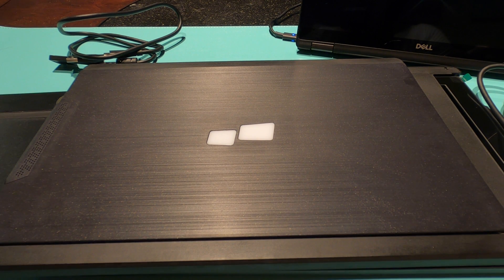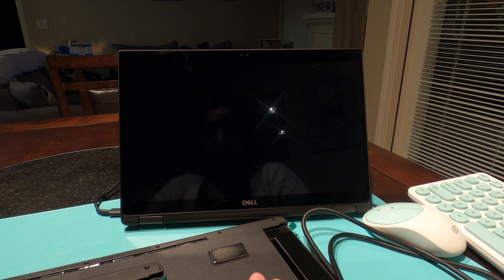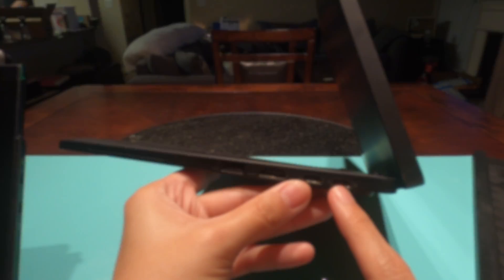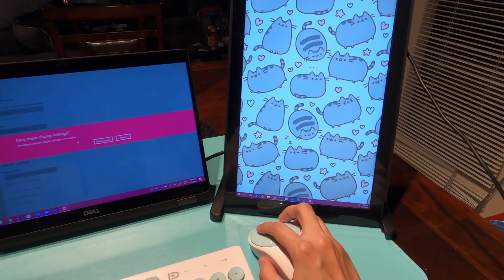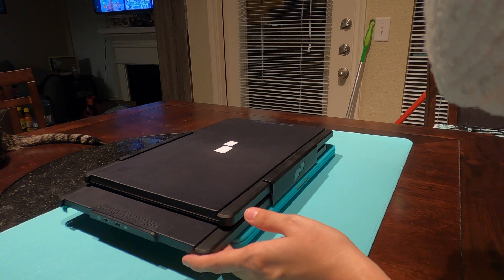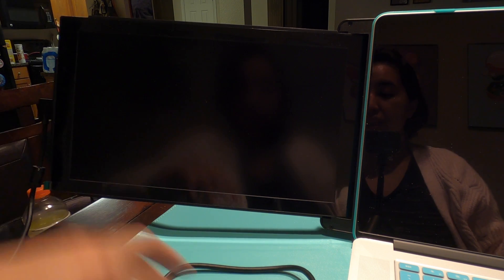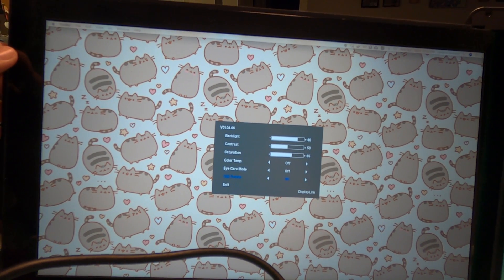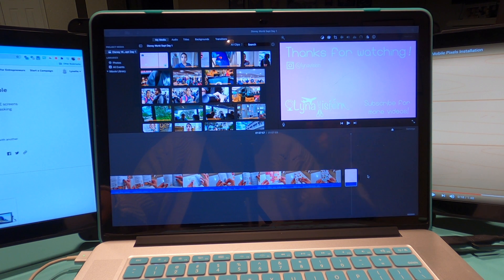Mobile Pixels Trio Max (x2) Review with a Windows and a Mac Laptop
This is an amateur review of using 2 Trio Max screens from Mobile Pixels with a smaller screened Windows laptop that has USB-C ports and an 2013 15" Macbook Pro that has USB-A ports. I demonstrate using the kickstand for the screen to be stand alone and also how to use the screen vertically.

I did not show on video but these screens were plug and play on my Samsung Chrome book Pro with no drivers needed to be installed.

There weren't a lot of video reviews at the time so I wanted to make one and tried to answer a lot of the questions I had before purchasing.